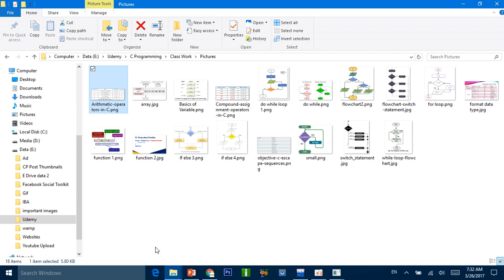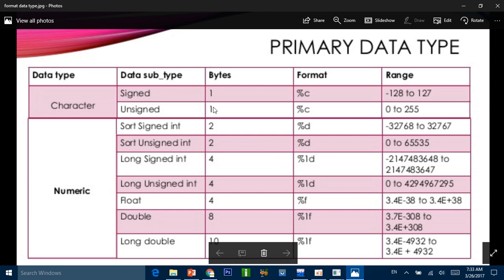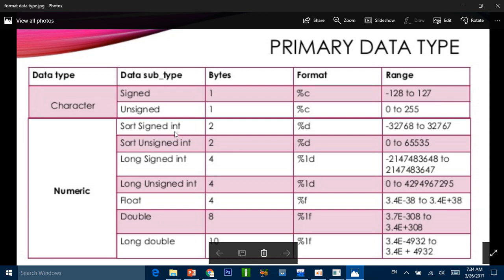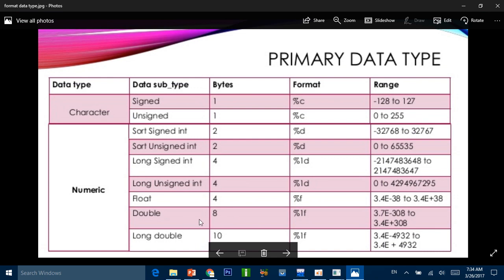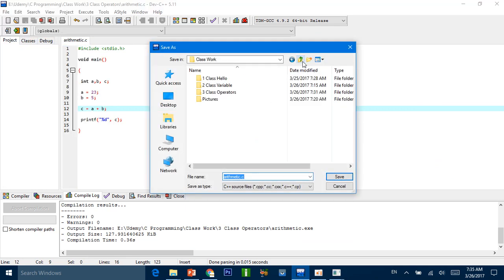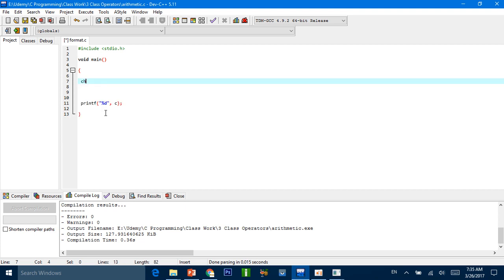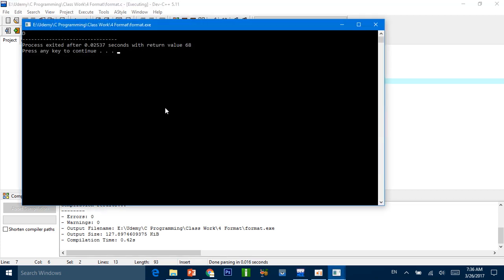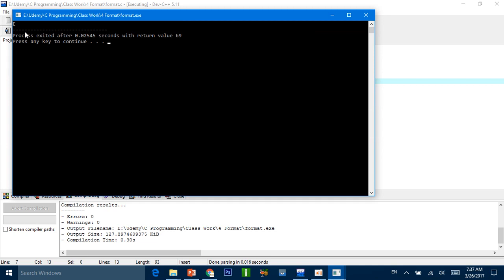c programming | c programming for beginners | 11 Format - c programming tutorial for beginners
Topics
c programming, c programming for beginners, codewithnaeem, codewithnaeem @codewithnaeem